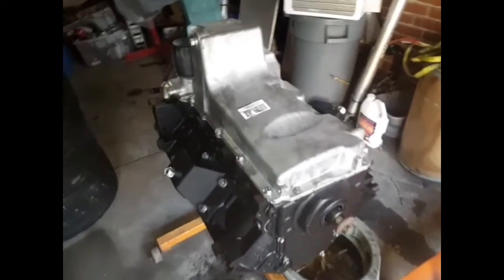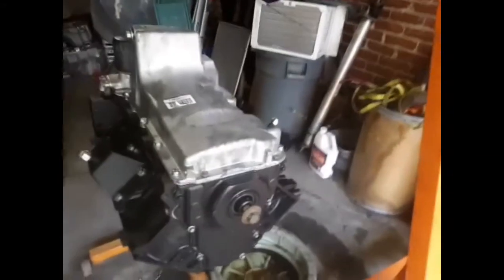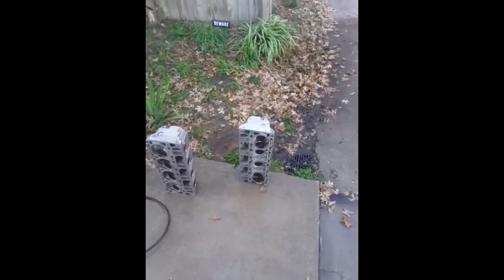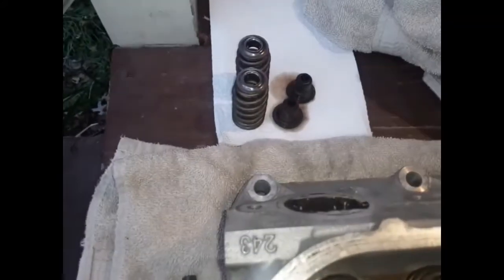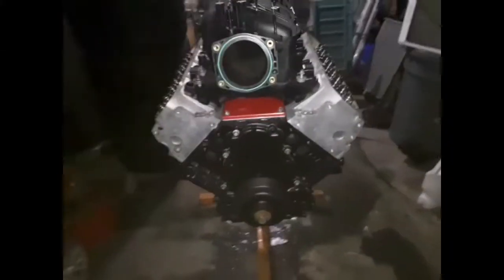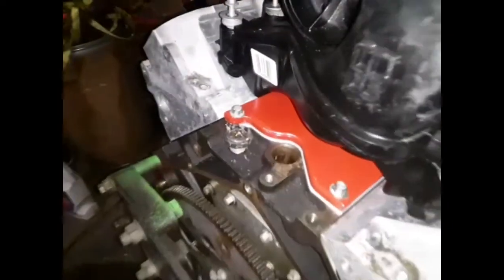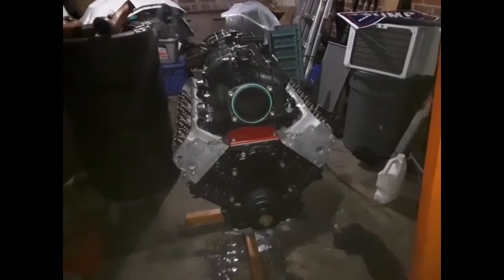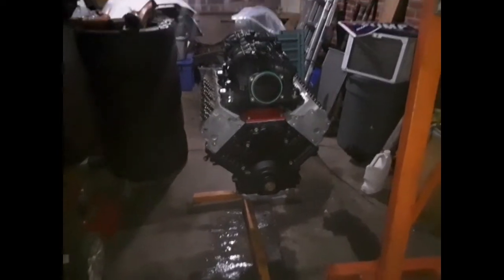95 mustang ls swap update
5.3, mutha thumper cam, 243 heads, trail blazer ss intake, comp springs, tsp pushrods. we got the motor back together almost ready to drop.